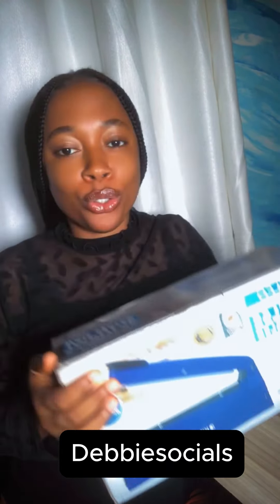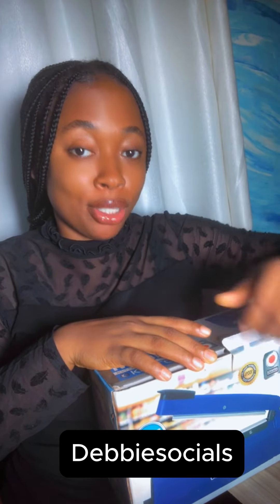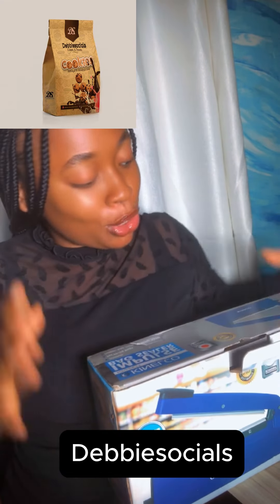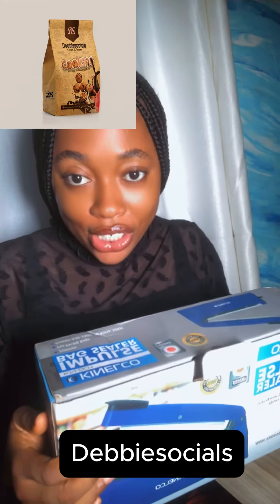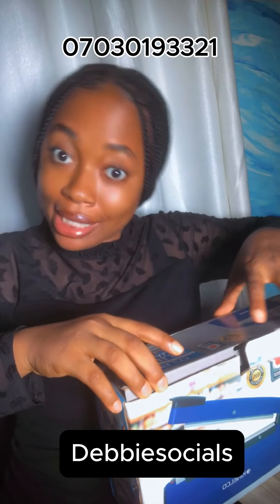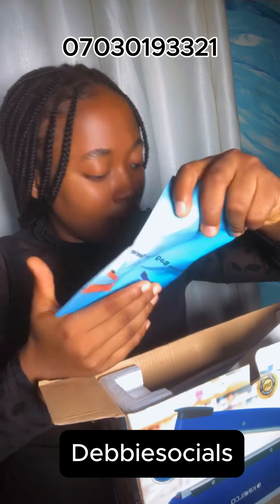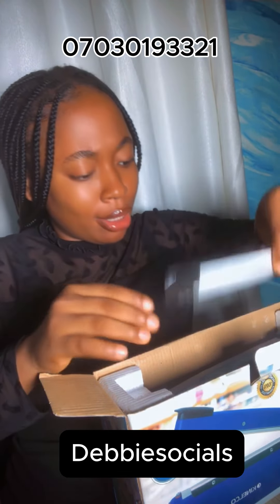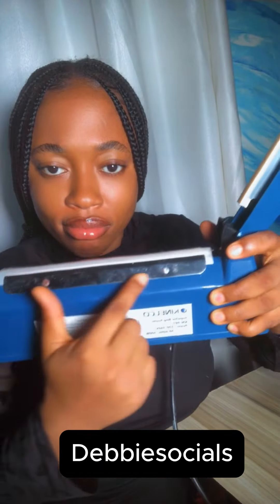UNBOXING TIME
It is always a good time to unbox